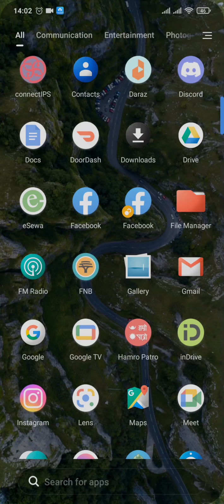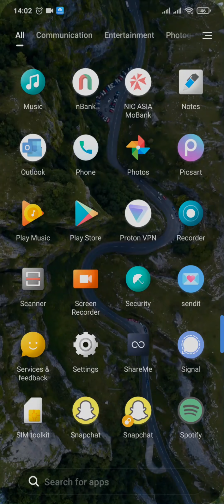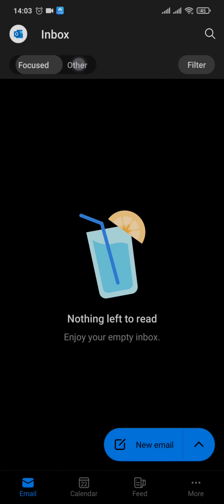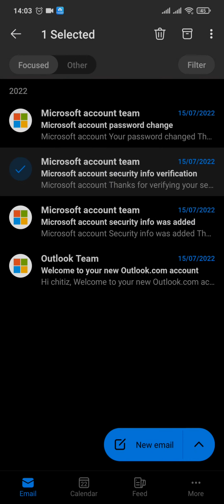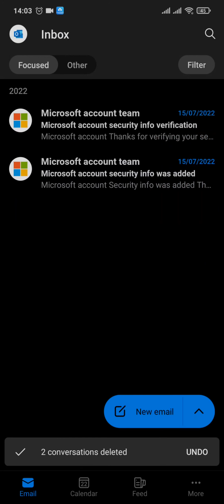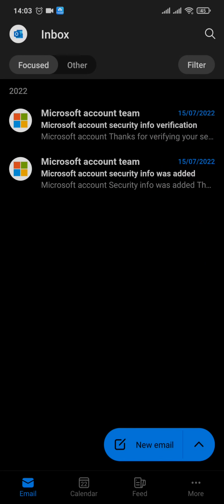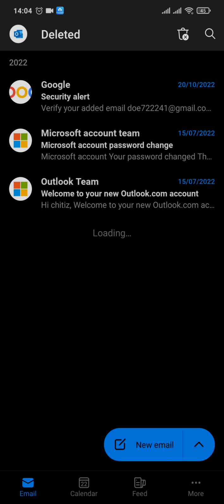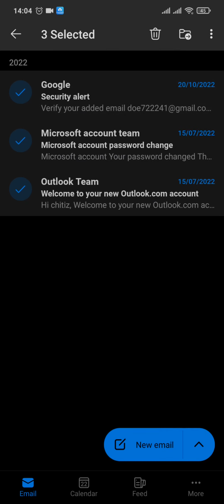How To Delete Multiple Emails In Outlook (2023)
Are you tired of manually deleting emails one by one on Outlook? In this tutorial, we'll show you how to delete multiple emails in just a few clicks. Whether you're trying to empty your inbox, get rid of spam, or organize your messages, this method will save you time and energy. We'll guide you through the process step-by-step and give you visual guidance to delete the emails in Outlook. So, grab your coffee, sit back, and let's simplify your inbox!